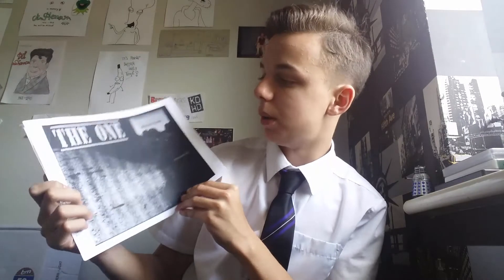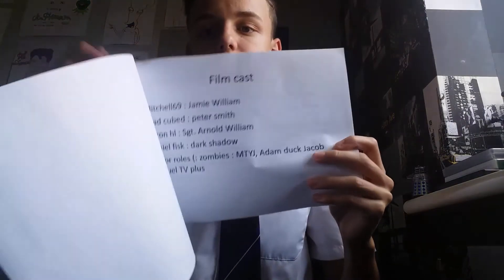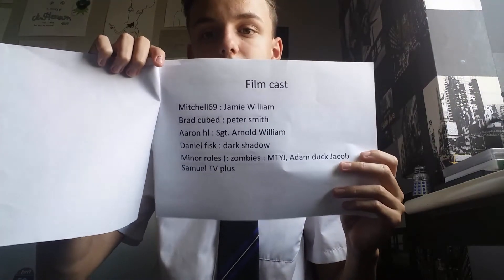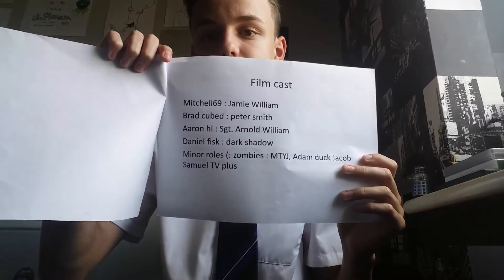TOOFMOVIE update : script and cast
join me in an update on the one operation fallout the movie as we look at the cast list don't forget to like comment and subscribe don't forget to like my google+ page my facebook page follow me on twitter follow me on instagram and subscribe to my other youtube channel keep it riggid.